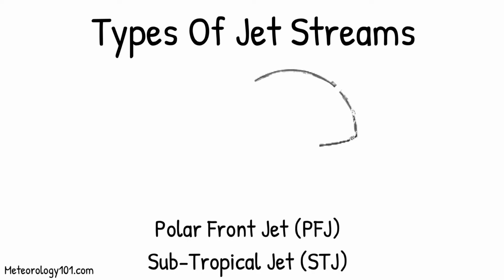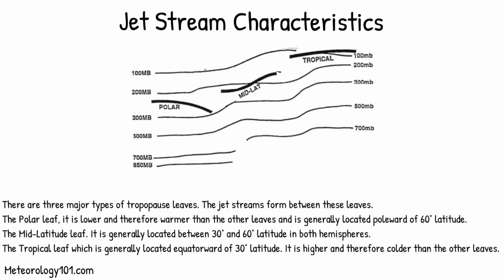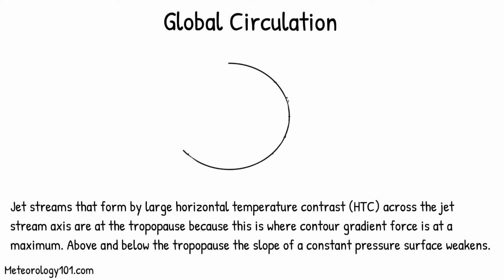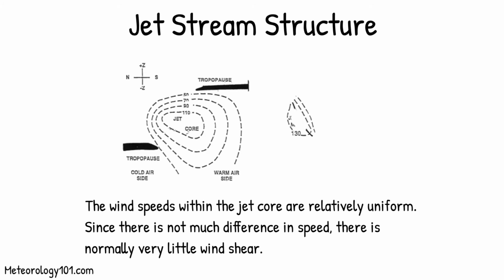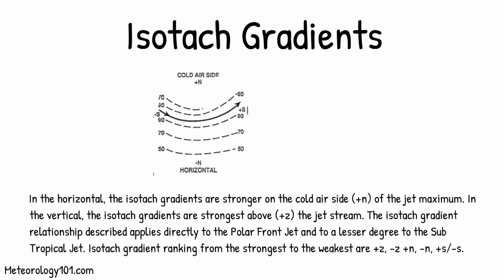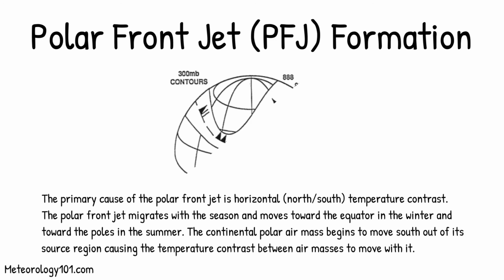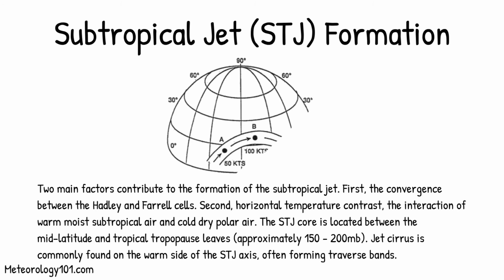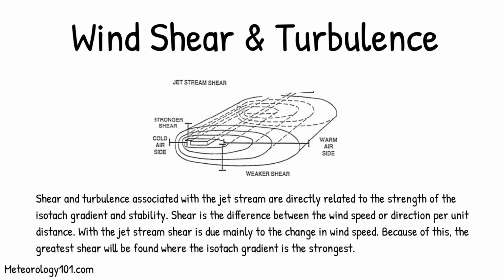Jet Stream Formation & Structure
We explain the formation, structure and location of the two types of jet streams. What levels they can be detected.